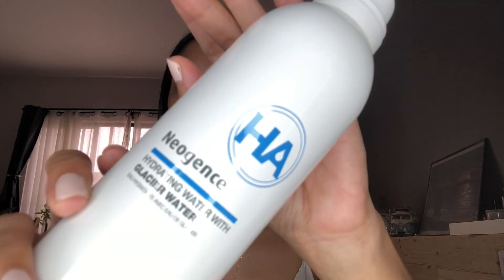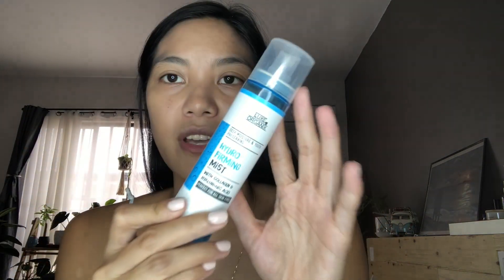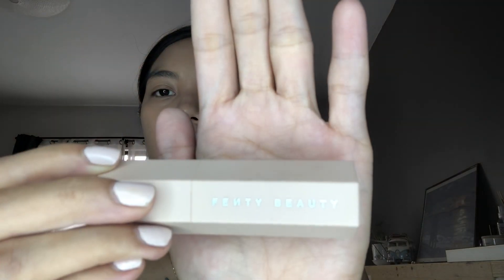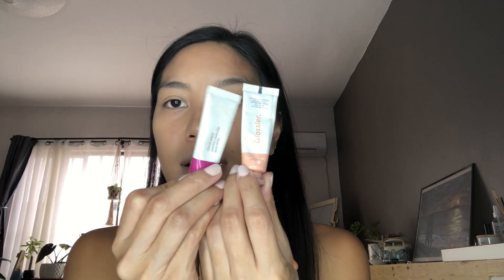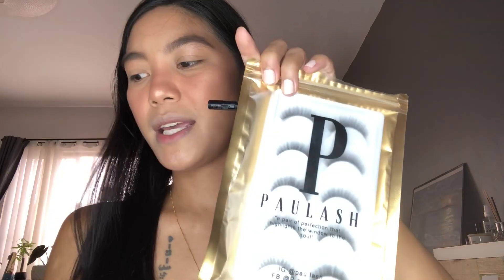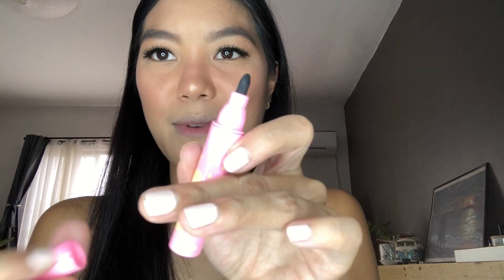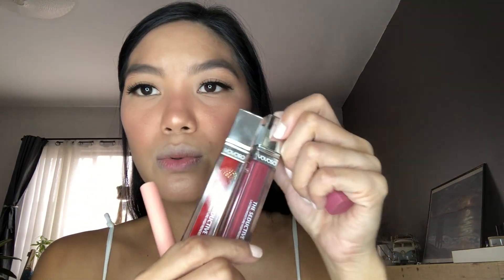SUMMER PROOF MAKE UP 2020 (PHILIPPINES)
MENTIONED IG ACCOUNTS:
MUA - @ayacomeso
LUXURY SHOPPING - @orlineshop